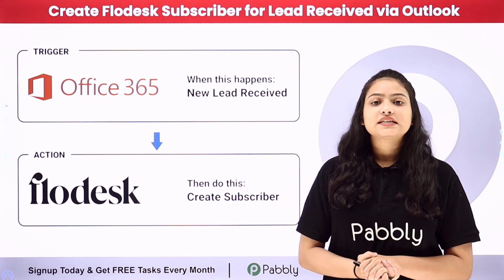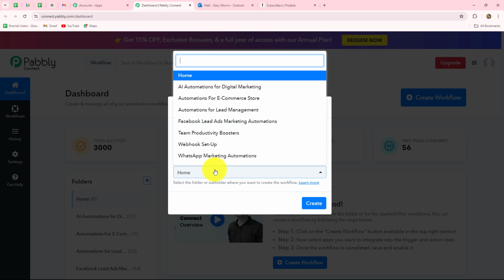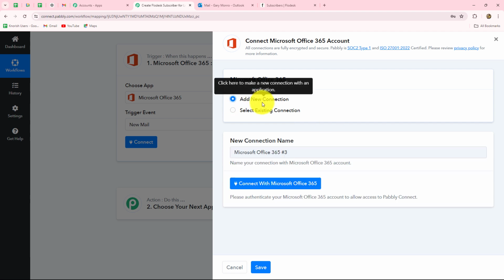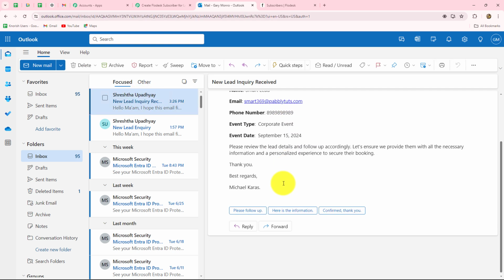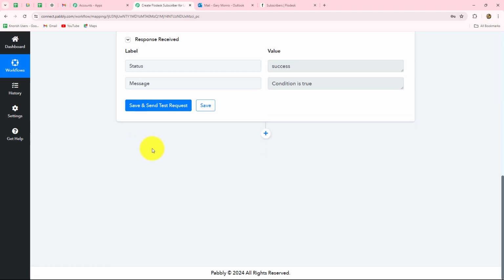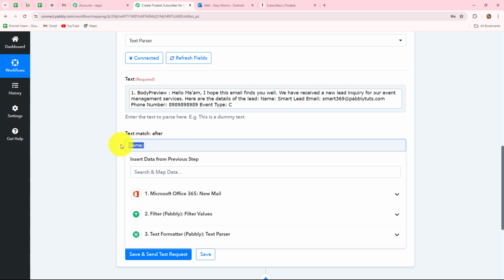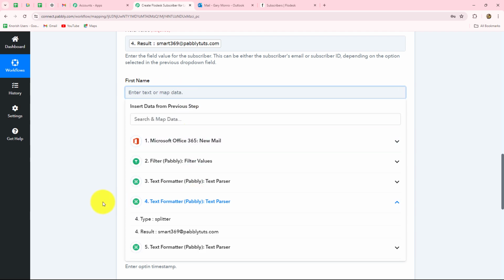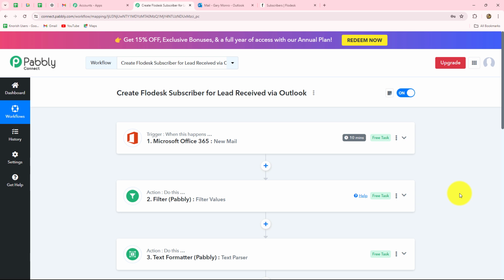How to Create Flodesk Subscriber for Lead Received via Outlook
In this tutorial, we'll guide you through the process of creating a Flodesk subscriber for leads received via Outlook using Pabbly Connect. Outlook is a widely-used email client that businesses rely on for communication, while Flodesk is an intuitive email marketing platform designed to create beautiful campaigns. By integrating Outlook with Flodesk through Pabbly Connect, you can automate the process of adding new leads from Outlook to your Flodesk subscriber list. Follow our step-by-step instructions to set up this integration efficiently, ensuring that your Outlook leads are seamlessly added to Flodesk for effective email marketing.

Use Case:
I run an event management company Sparkle Events and I receive multiple enquiries and leads from my sales team through business mail managed by Outlook. I want to add these leads in Flodesk for nurturing them and converting them into payable customers.

1. Automation: Pabbly Connect offers automation capabilities that can help you automate mundane and repetitive tasks. This allows you to save time, money and resources.

2. Integration: Pabbly Connect provides a wide range of integrations so that you can connect different web services with each other. This helps you to create smarter workflow processes and make your business more efficient.

3. Security: Pabbly Connect takes security seriously and provides an industry-standard security system to protect your data and applications.

4. Scalability: Pabbly Connect is highly scalable and allows you to easily add new applications and services to your workflow.

 5. Cost-effective: Pabbly Connect is cost-effective and provides plans for different business sizes.